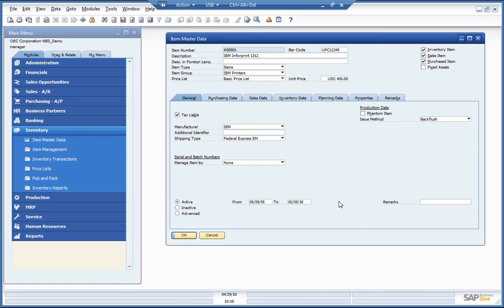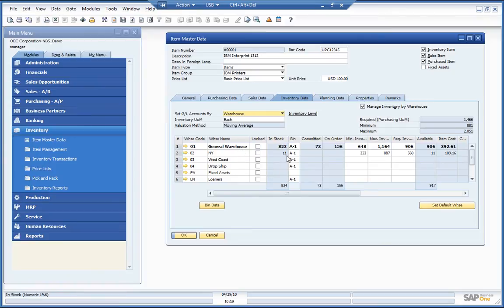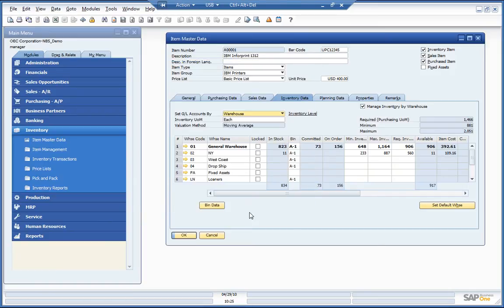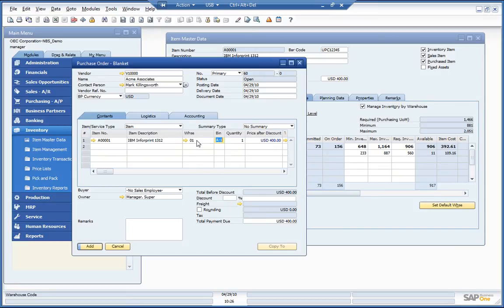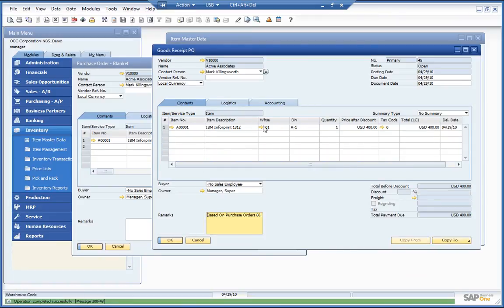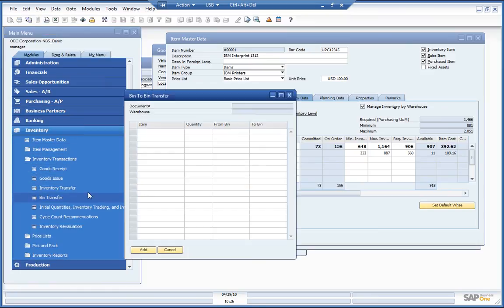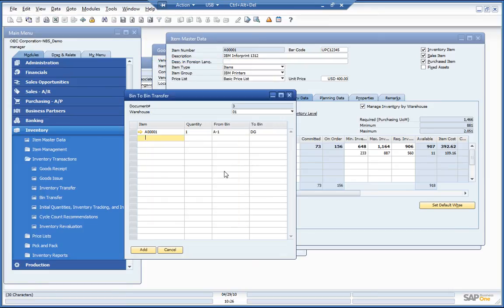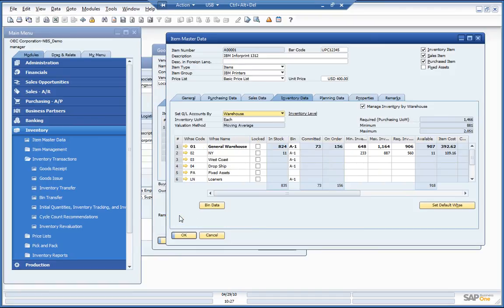Bin Management | SAP Business One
Learn how to better organize and optimize your warehouse/production floor by automatically setting default bin/shelf locations, all from within SAP Business One.  for more information.